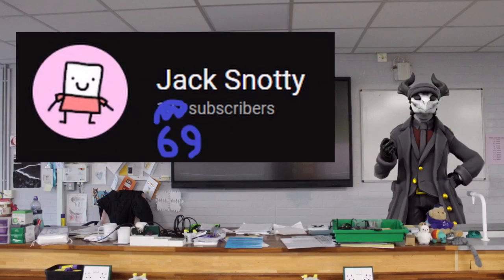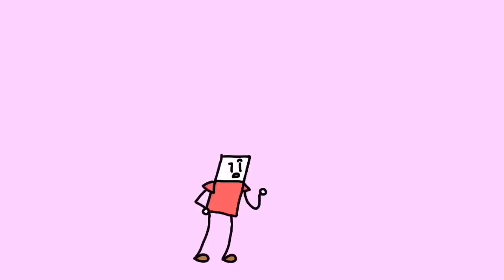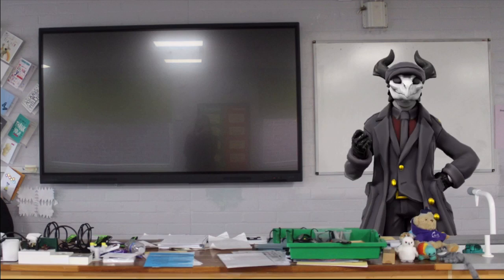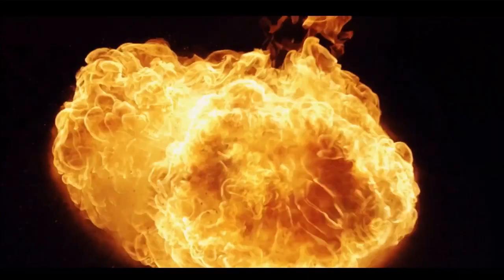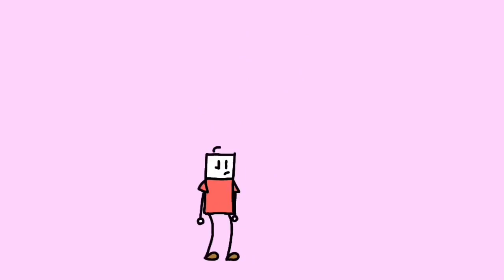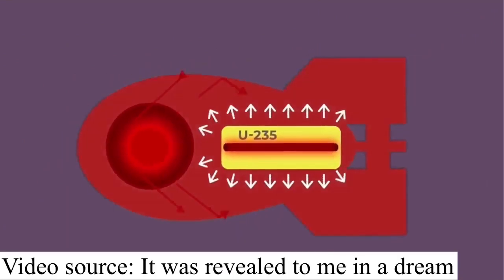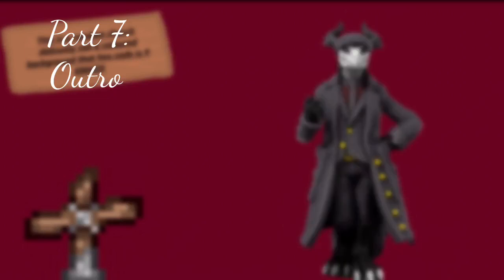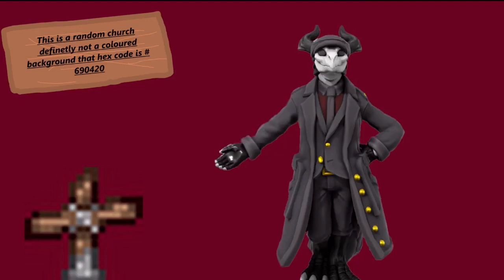How To Build A Nuclear Bomb | Jack Snotty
Jack and Evan tell you how to construct nuclear weaponry.

Evan’s channel: @DarkIncSocials
My channel: you’re on it

0:00 Intro - Jack
0:30 Part 1: Appropriate Procedure - Evan
1:29 Part 2: You W￼ill Need - Jack
3:05 Part… I Have No Clue? - Evan
4:49 Part 4: How To Build - Jack
6:52 Part 5: Don’t Give Kids Bombs - Evan
7:17 Part 6: Demonstration - Jack
9:35 Outro - Evan

I feel like I should write more in my descriptions but honestly I don’t really know what to add and using tags just seems kind of unimaginative and view-hungry